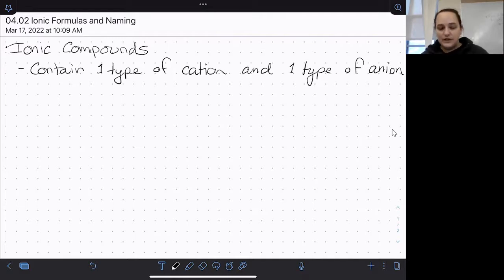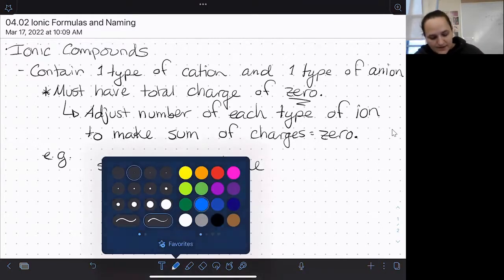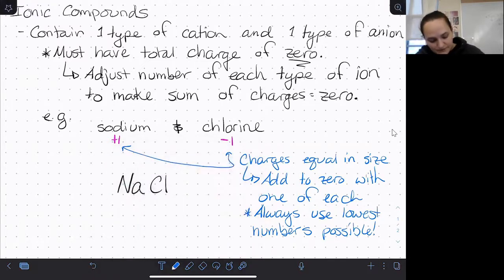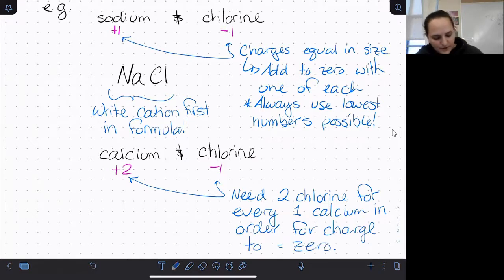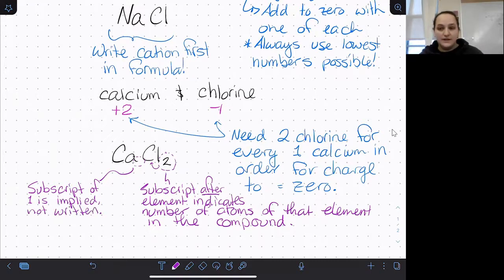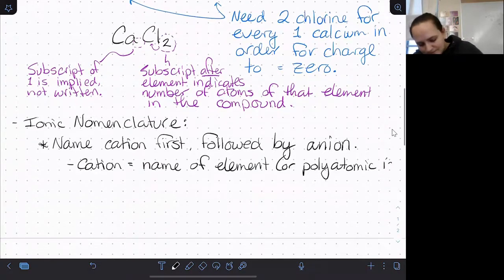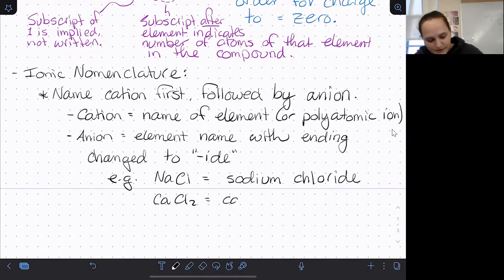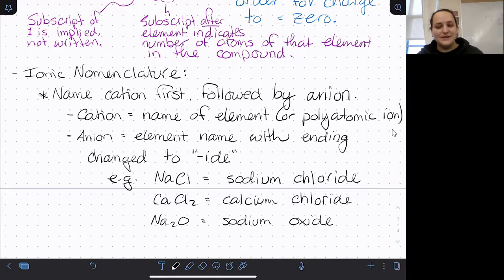Chemical Bonding Lesson 02 Ionic Formulas and Naming